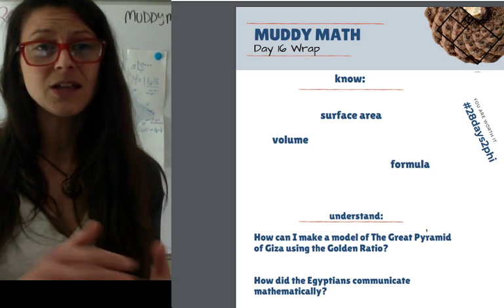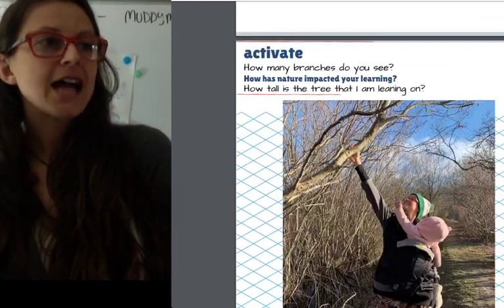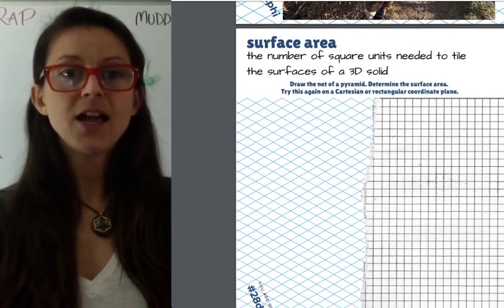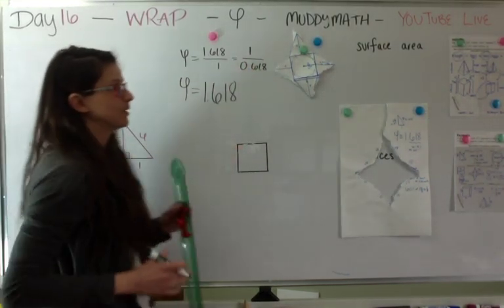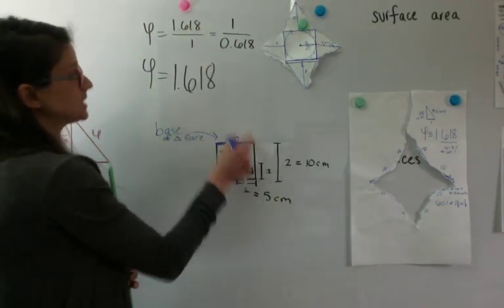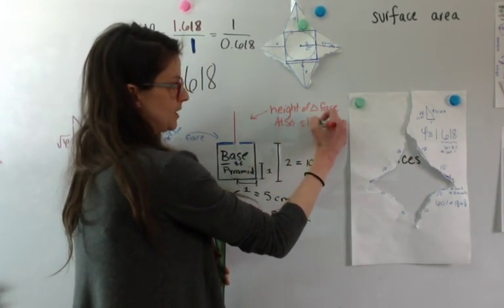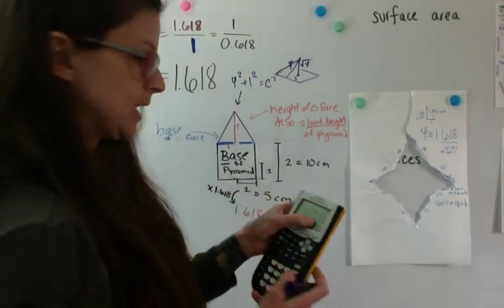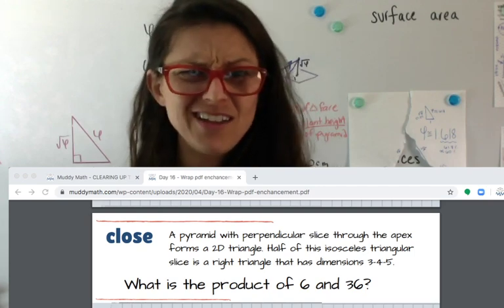Day 16 - Wrap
How do you wrap a present?

How can we wrap up this project?

How can we wrap our heads around phi?

Today is Day 16. Let's wrap up in phi!

In today's lesson we look at two different dimensions of measuring a pyramid. Unfold a pyramid and measure the net with square units and find the area. Or, look at the pyramid in three dimensions and measure the volume with cubic units. Think sugar cubes or dice.

How many tile the net? How many fill the solid?

Let's look at phi by jumping dimensions.

Look at cross-sections of a pyramid. This is a 2D slice of 3D solid. ... Think stamps, cutting an apple, and slicing a cake.

Remember, take from today what you need. Leave what you don't need. Ignite your curiosities and follow them. This is your own math practice at home.